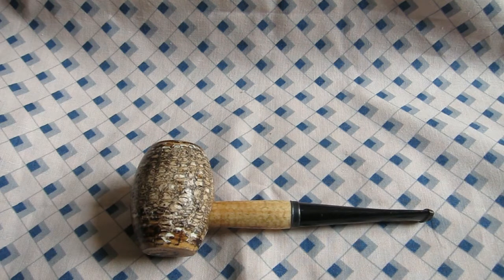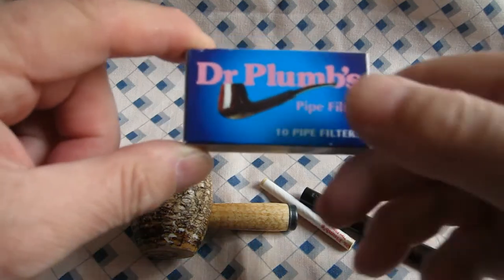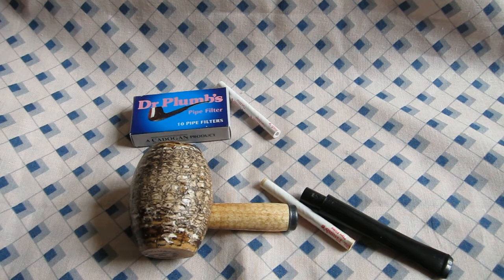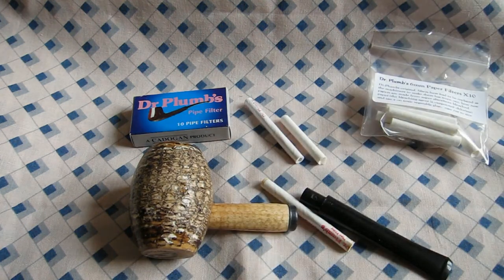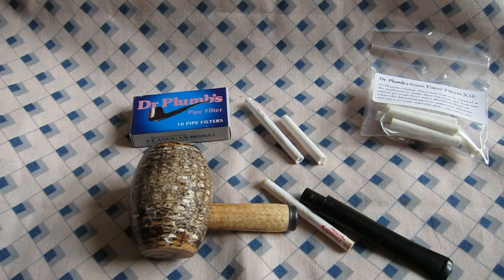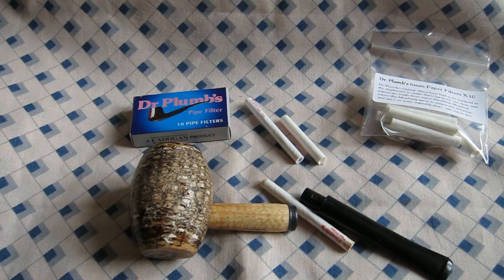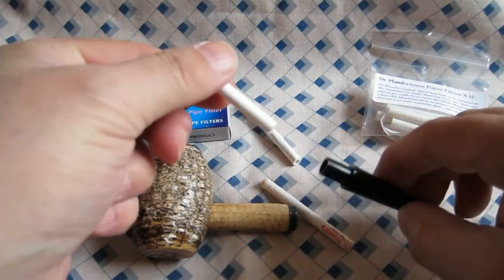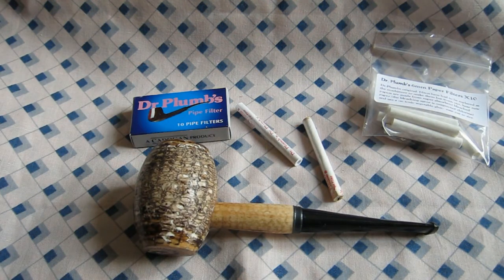Dr Plumb's 6mm Filters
So, if you use the paper filters in your cobs, this is something you may find yourself coming across. If you've tried the new filters let me know how they work, I've still go 9 of the old style to go.

After shooting the video I thought to look and see if the new filters match the other 2 sorts of 6mm filters I'm aware of, the Falcon cotton/felt "tampon" style that the International and Coolways pipes from Falcon can use (great if you want to completely block the airways of the pipes), and the Savinelli 6mm balsa filters.

The new Dr Plumb's are the same length as the Savinelli filters (I might try one in one of my Savinelli pipes some day), but shorter than the falcon tampons, but may work but could be a bit awkward to remove (they fit right up inside the stem).

I have seen the Medico and Dr.Grabow filters on sale at a couple of UK vendors, so if these ones don't work as well as the old Dr Plumb's I'll stock up on those.